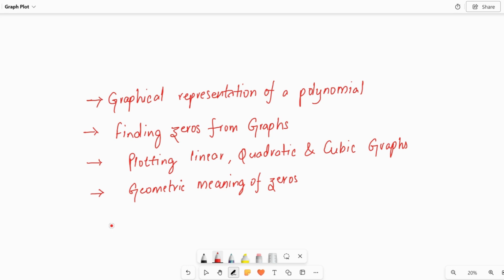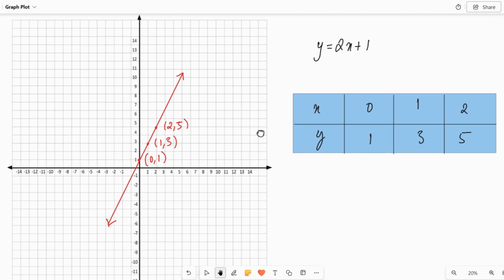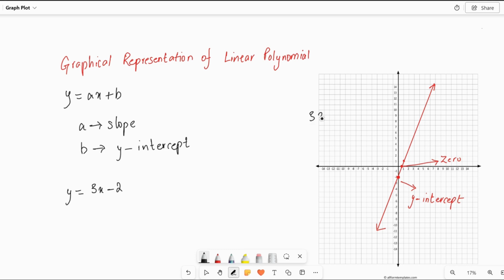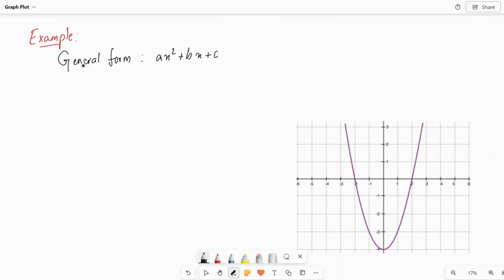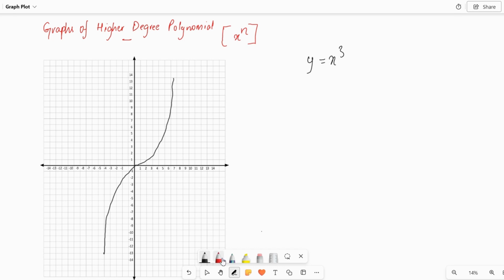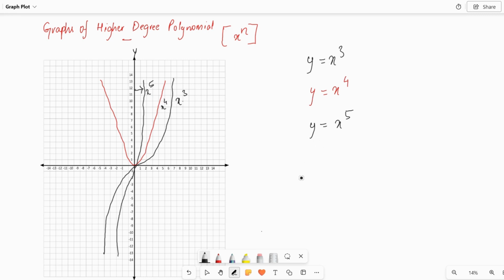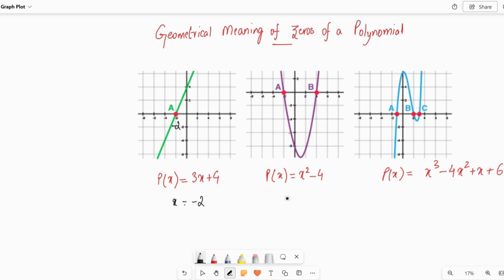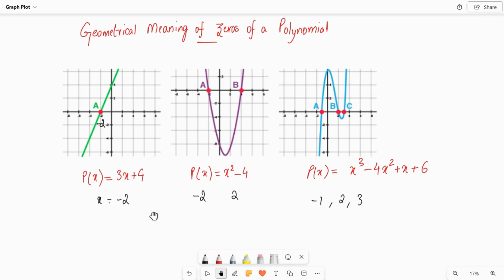GRAPHICAL REPRESENTATION OF POLYNOMIALS | CLASS 10th CHAPTER 2 | 10th Board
In this video, we explore the graphical representations of polynomials, including linear, quadratic, and cubic equations. Learn how to visualize these polynomials on the Cartesian plane, understand the geometric meaning of zeros, and see how the degree of a polynomial affects its graph. Perfect for CBSE students preparing for exams!